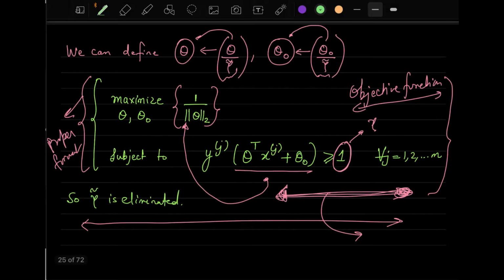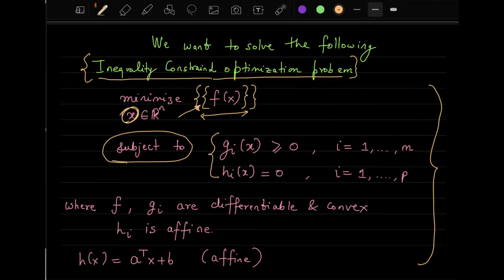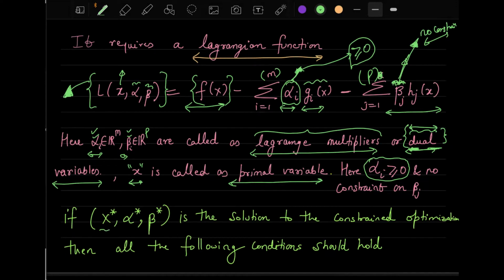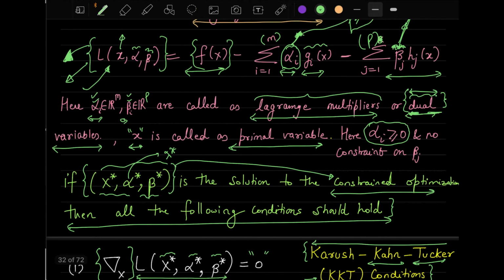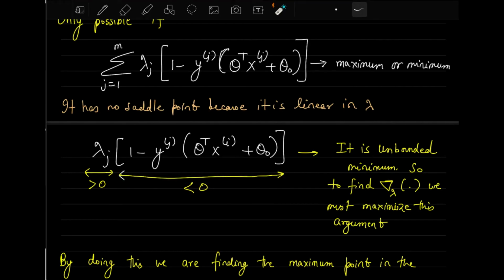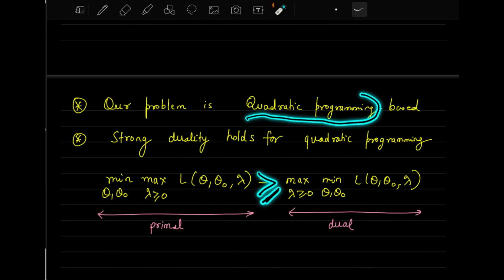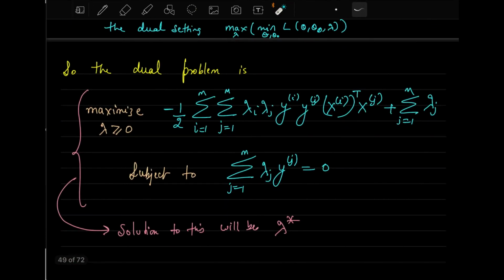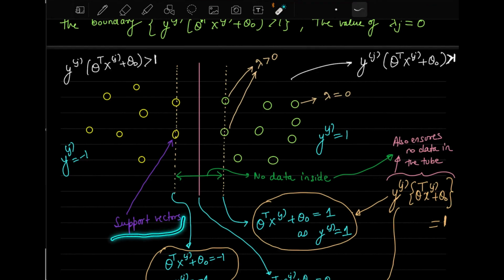Lecture 14: Support Vector Machine Part 2